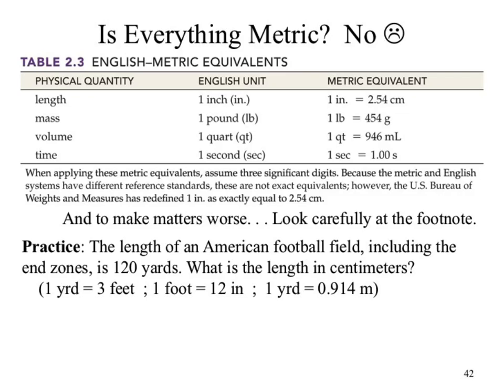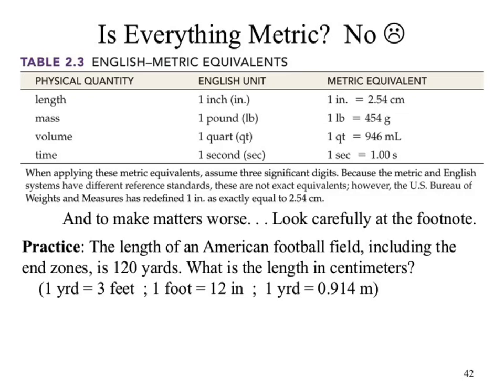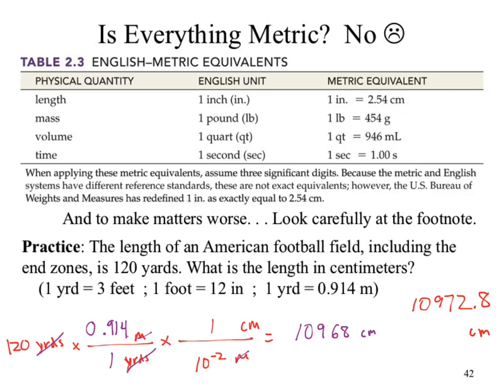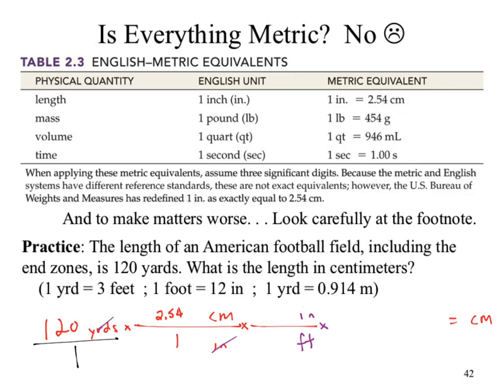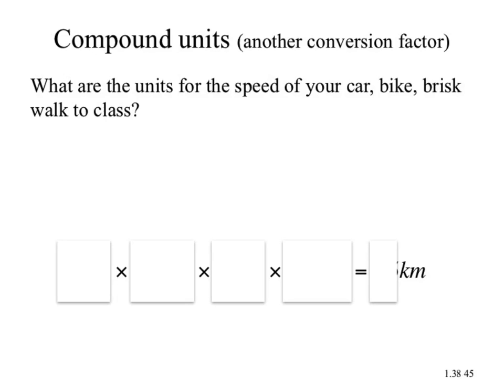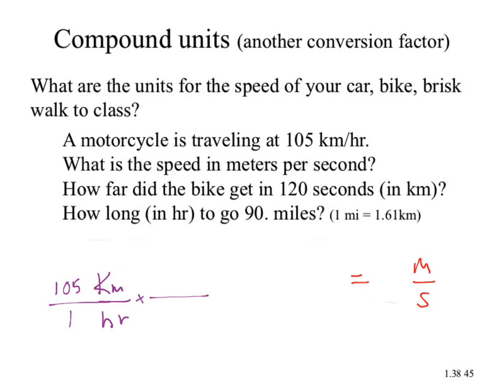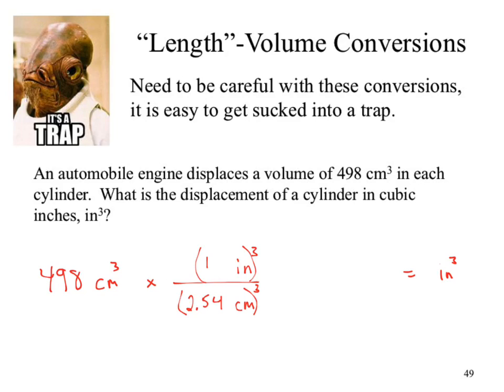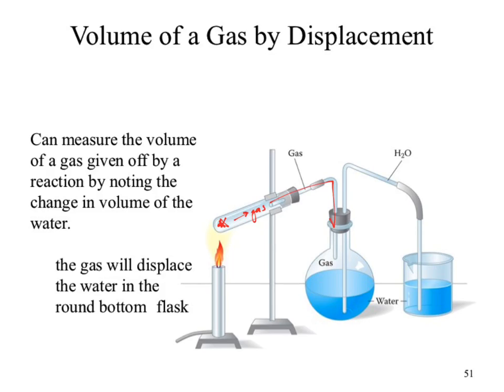CHM130 FA17 wk07a ConvertDens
Conversions: english metric and how that can be a problem, through to denisty start.